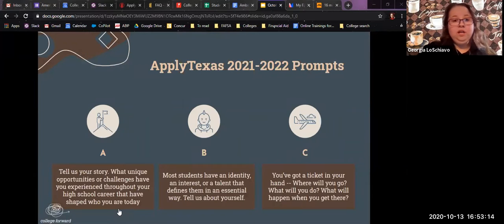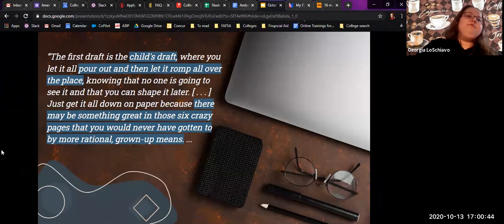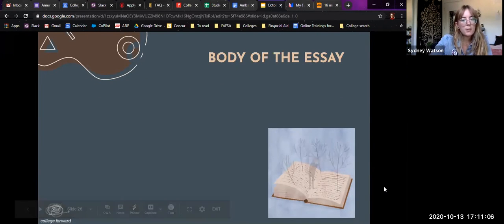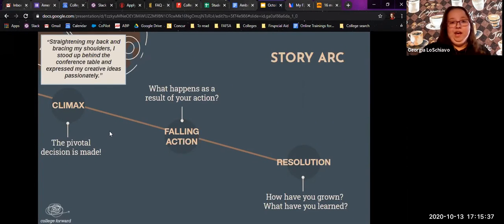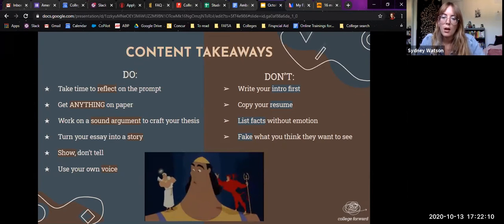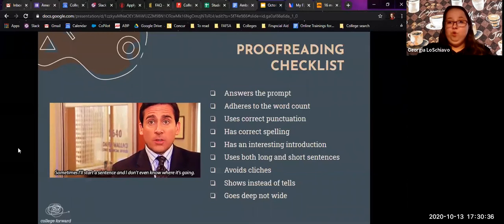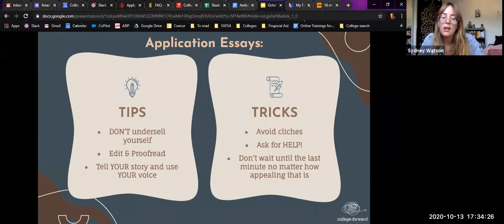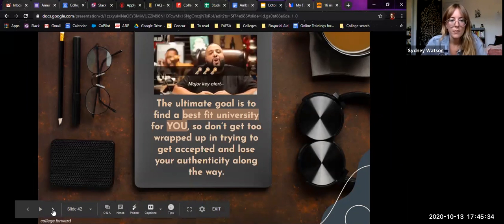Crafting an Awesome College Entrance Essay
Gathering some tips and tricks to help your application essays stand out during COVID-19 and beyond. We will be navigating the three main parts of essay writing: the prompt, the content and the final edits. We know how hard it can be to write about yourself, so you will be able to leave this webinar with some reflective exercises to help you start getting your story onto the page